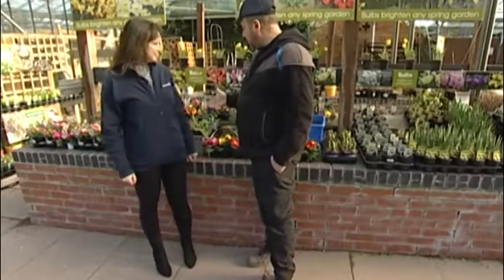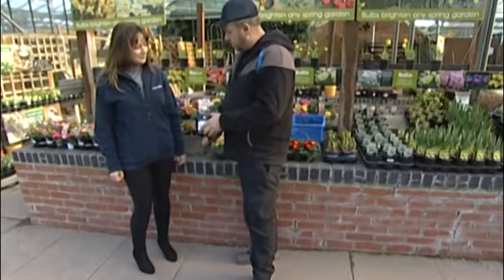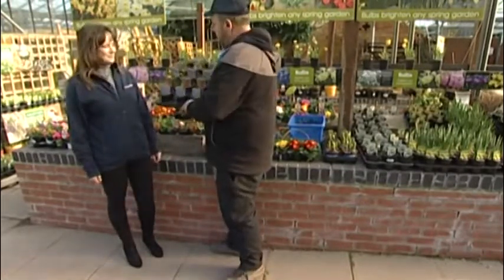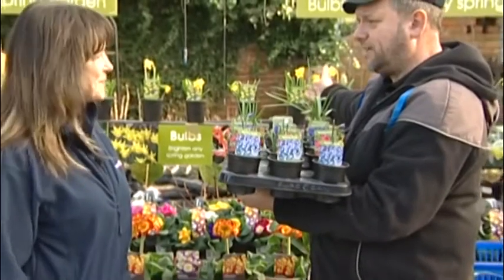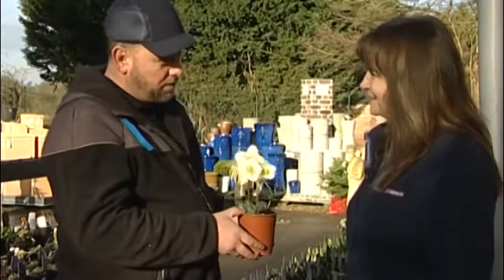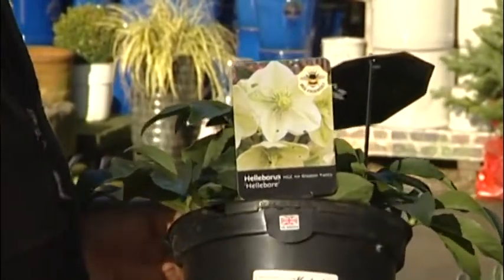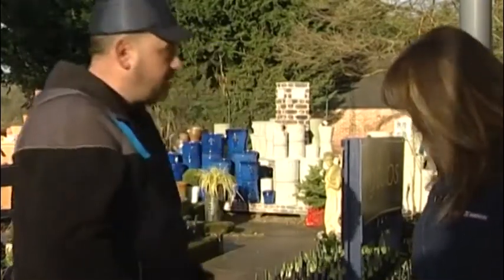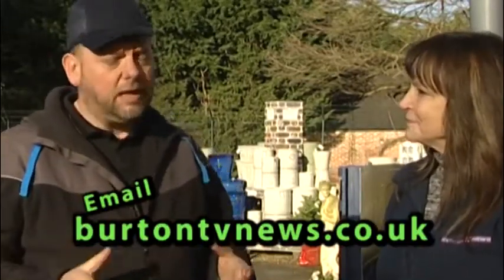Greenfinger Tips February 2018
It's cold outside. but there is still plenty to do in the garden before spring arrives.